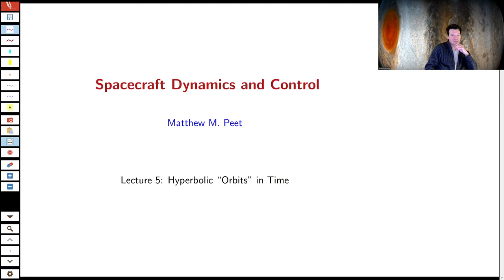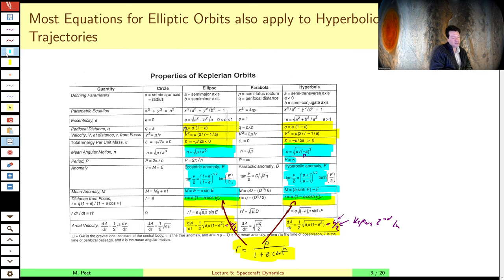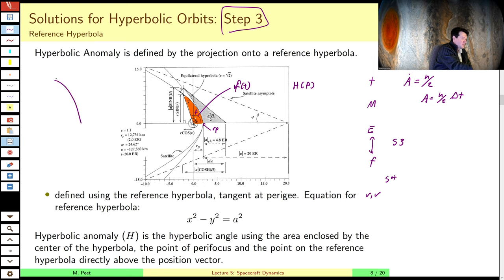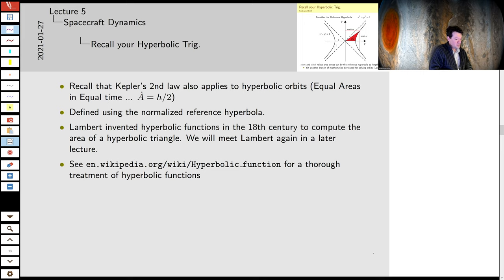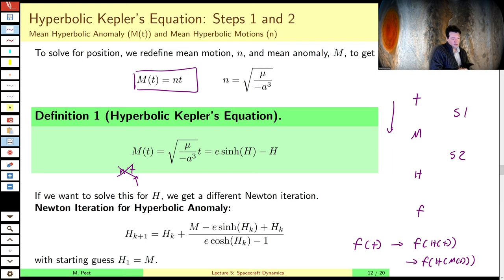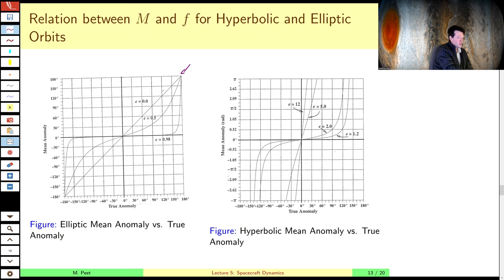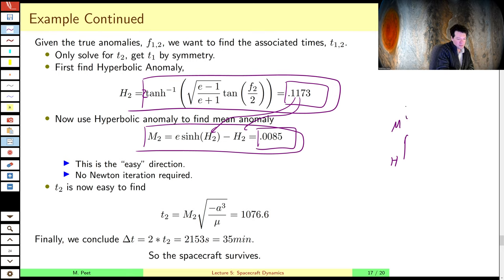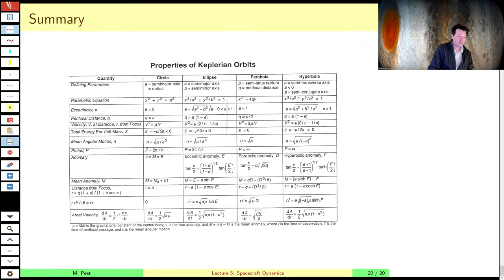AEE462 Lecture 5, Part A - Moving Hyperbolic Orbits in Time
We repeat Lecture 4 in the case of Hyperbolic Trajectories (Orbits). We define Hyperbolic anomaly, hyperbolic Mean Anomaly, and a hyperbolic Kepler's Equation. This can be used to predict future position and velocity. We also consider a Jupiter flyby example. (FYI: Unfortunately, because I forgot to multiply by 2 in this last example, the spacecraft did not survive...)